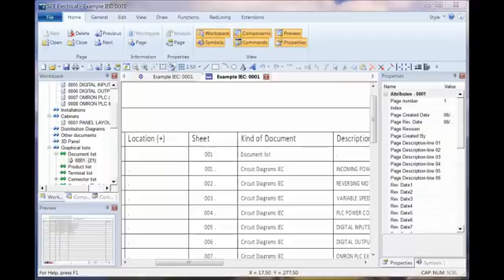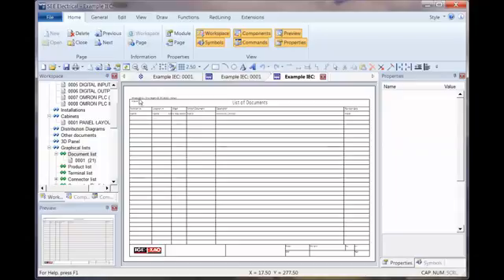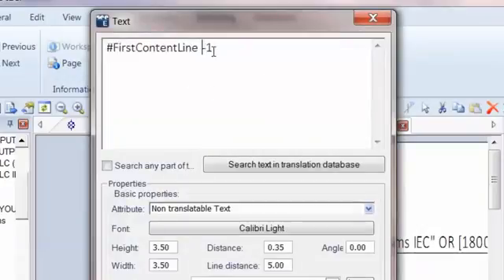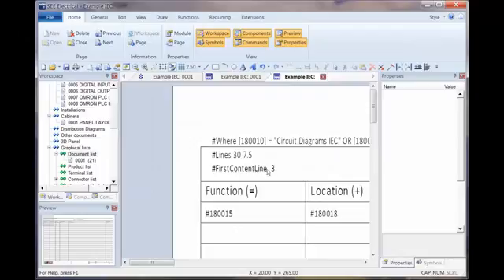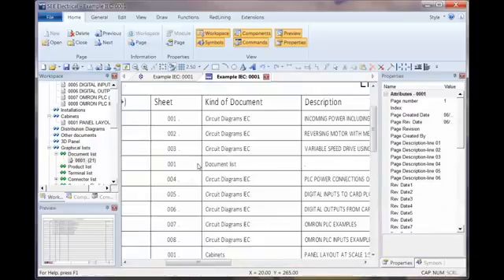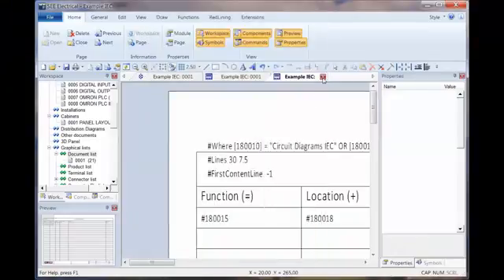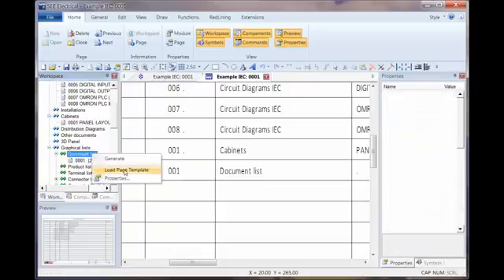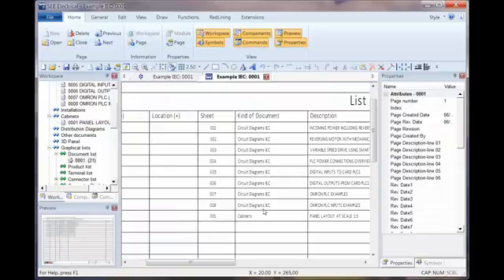Graphical Lists Part 5 (Document list position)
How to modify the See Electrical Document List to decide if the document list appears at the beginning, end or not at all in the list of pages.